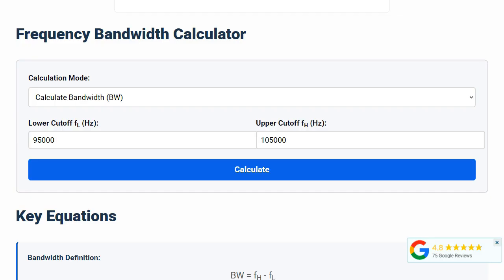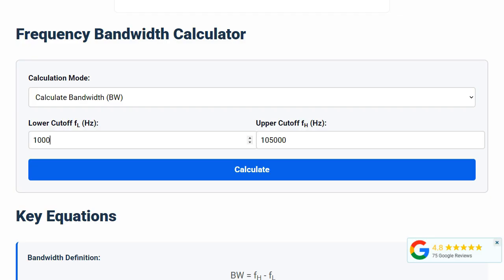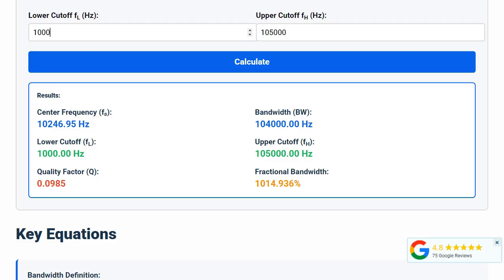Frequency Bandwidth Interactive Calculator - Instructions Video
Learn how to use the Frequency Bandwidth Interactive Calculator to determine signal bandwidth characteristics for RF, optical, and communication systems. This calculator helps you find key parameters including center frequency, Q-factor (quality factor), bandwidth, and upper and lower cutoff frequencies. The fundamental relationship is: Bandwidth = Center Frequency / Q-factor, where Q-factor represents the selectivity of a resonant circuit. For example, if you have a center frequency of 1000 Hz and a Q-factor of 10, the bandwidth would be 100 Hz, with cutoff frequencies at 950 Hz (lower) and 1050 Hz (upper). This tool is essential for engineers working with filters, resonant circuits, antenna design, and signal processing applications. Understanding bandwidth characteristics helps optimize system performance and signal quality. and explore thousands of other free engineering calculators at firgelliauto.com